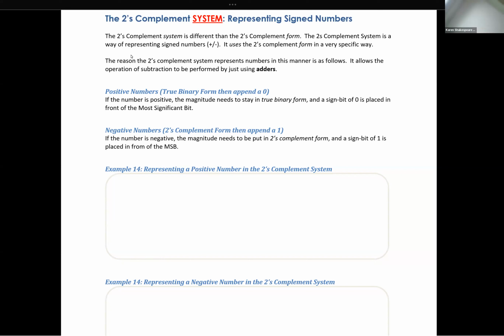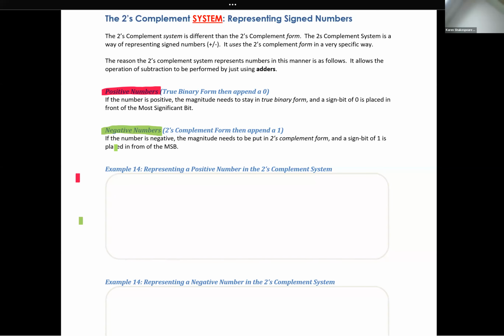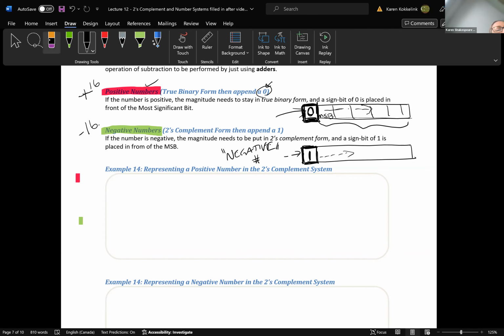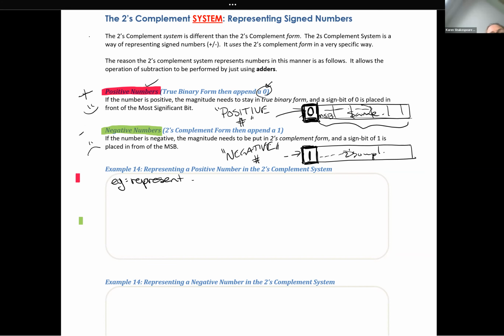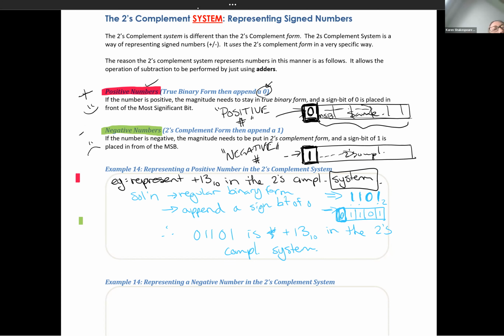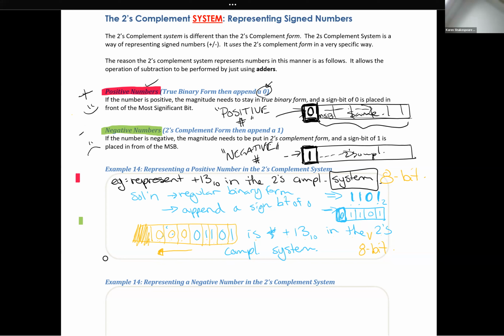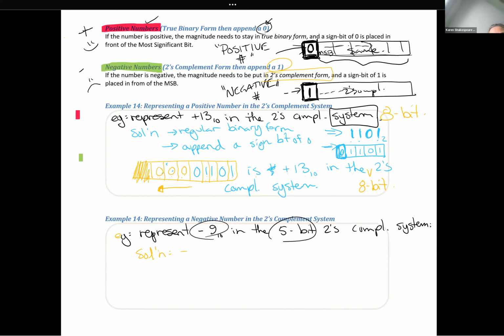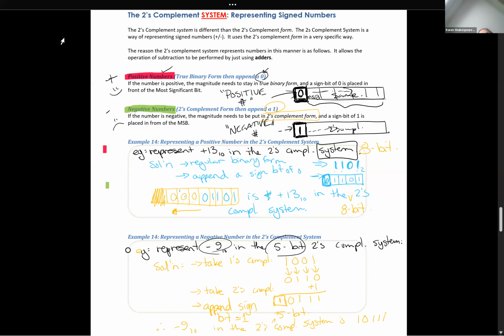Representing Signed Numbers in the 2's Complement System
Signed numbers are positive and negative numbers.  Digital systems use adders to add numbers.  They also use adders to subtract numbers, by simply adding them in the 2's complement system with the appropriate sign bit.  This information is useful to study for exams and general knowledge in electronics and electrical engineering and engineering technology.